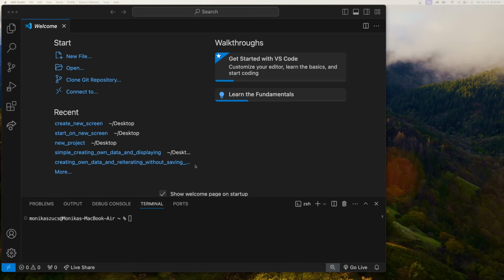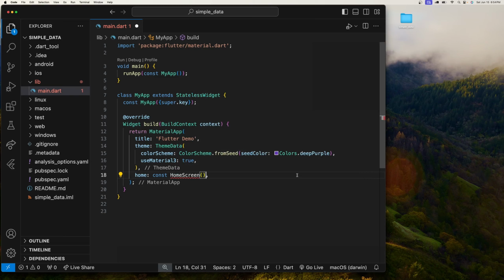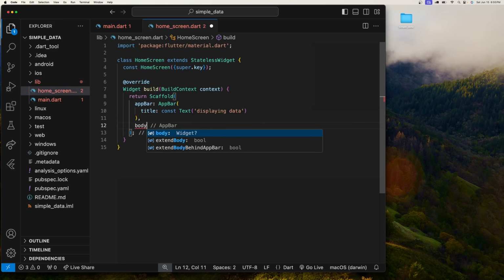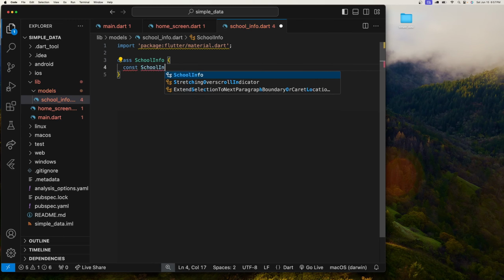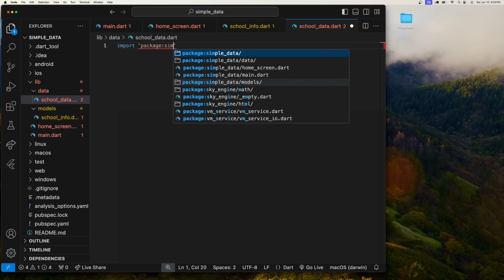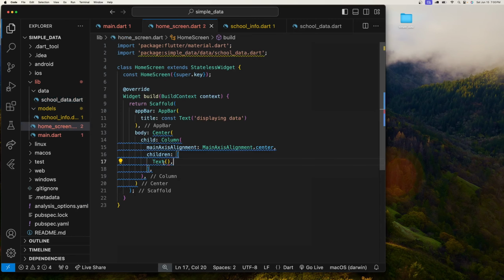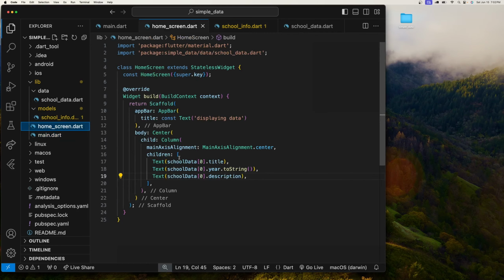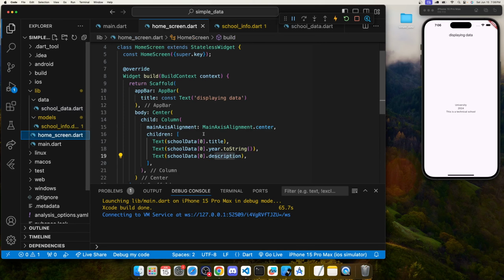Setting Up Simple Data and Models Folder (Flutter/Dart)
Hey there! In this video, I'll guide you through setting up data and models folders in Flutter/Dart. We'll kick things off by creating a brand new Flutter project and then organize the code into separate folders for better manageability.  We'll also define a model class to structure our data and create a data folder to store it. Finally, I'll show you how to display this data on the screen.